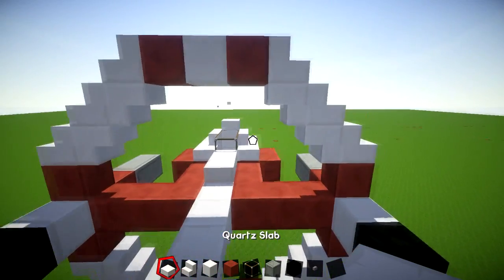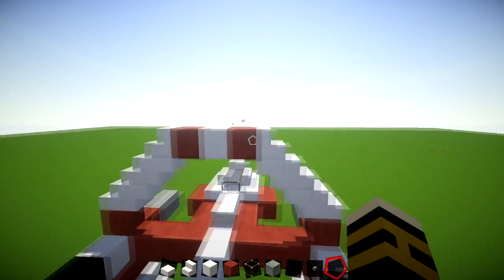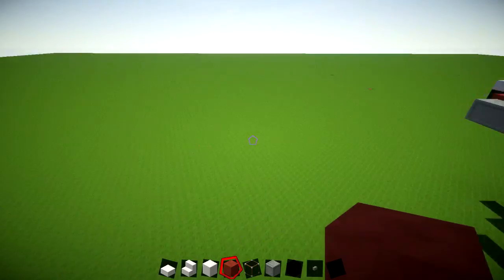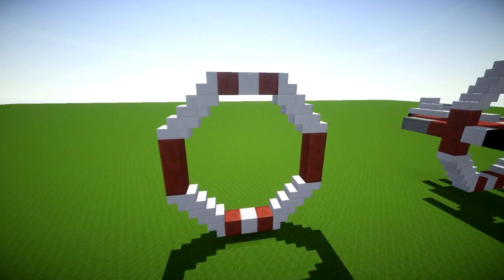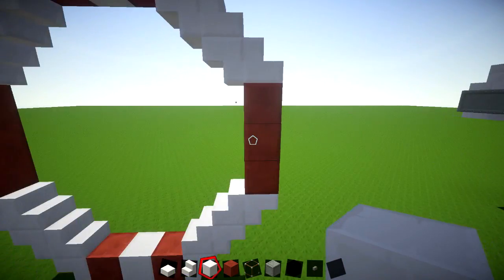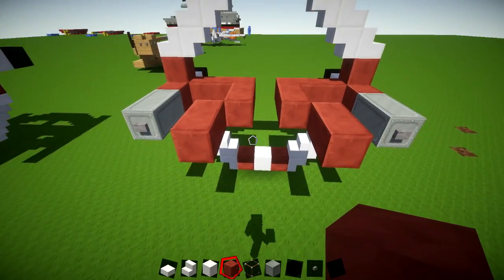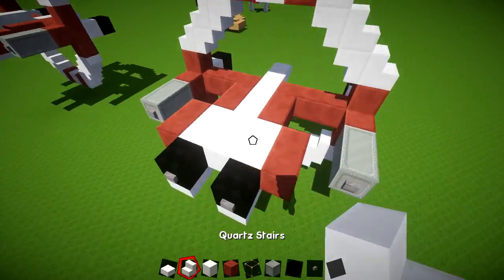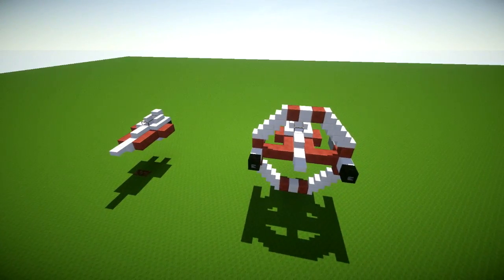Minecraft: Star Wars: Delta-7 Light Interceptor Tutorial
"Jungle 01", "Space 01" and "Sunlight"  by Machinimasound.com